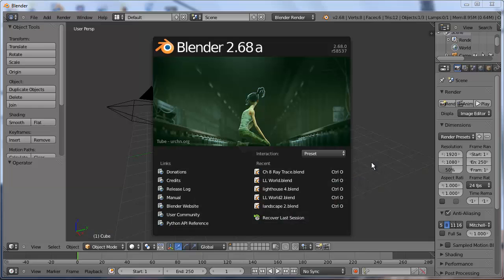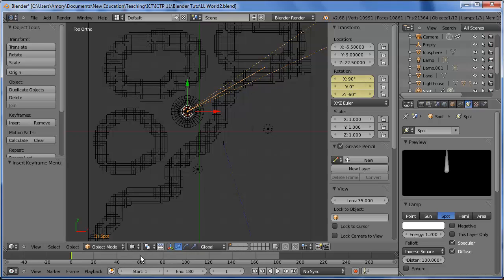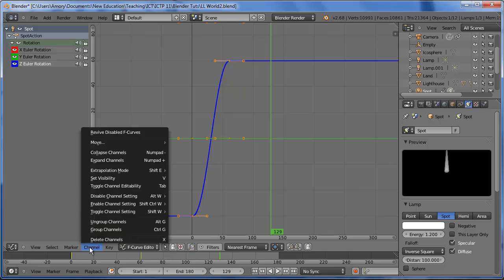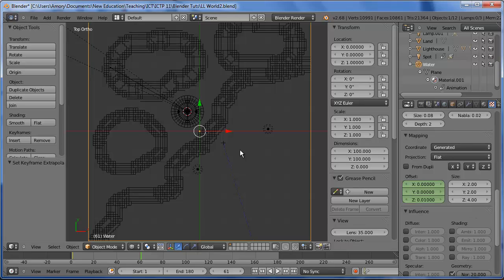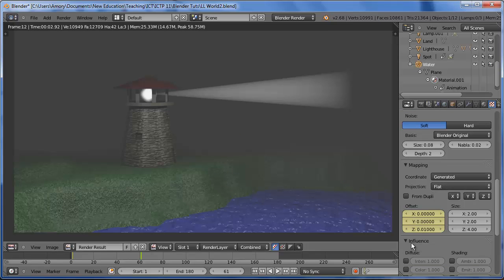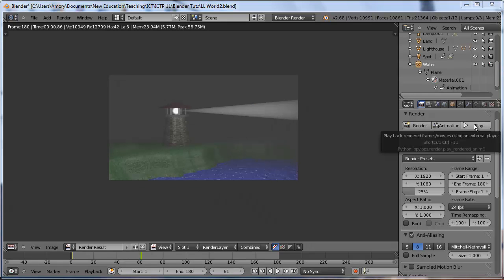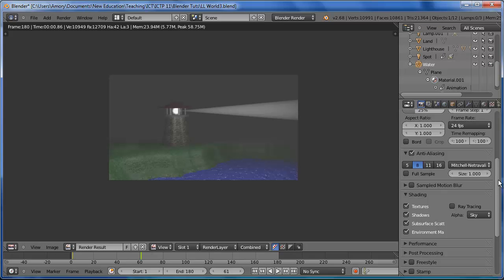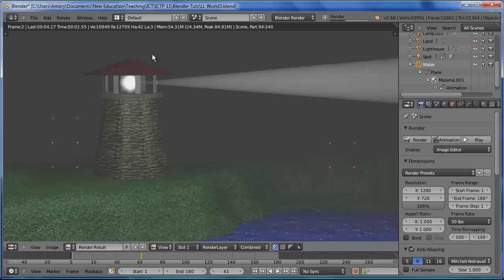Blender Lighthouse Animation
This lesson shows how to do simple animations using key frames. Key frames allow Blender to calculate all the between frames for you.  You can control "tween" frames with different types of interpolation and extrapolation.  This tutorial is based on Blender Basics 4th edition by James Chronister.